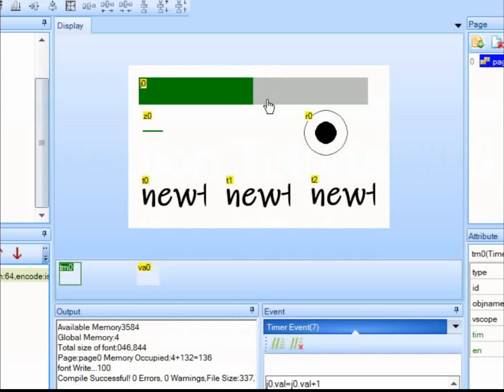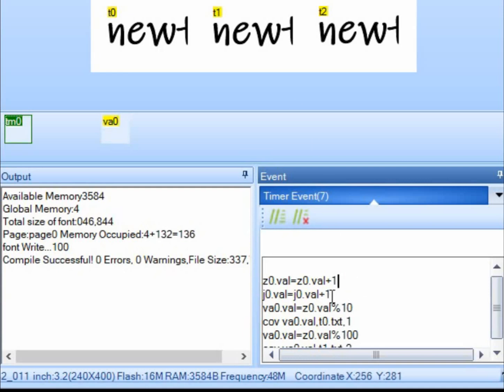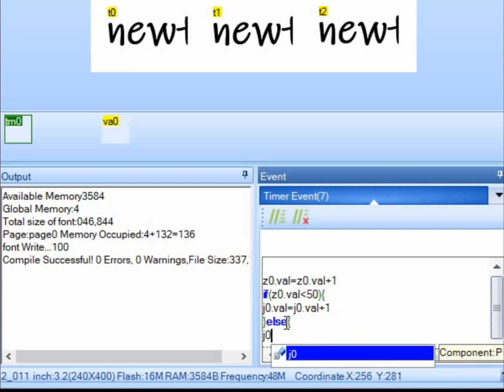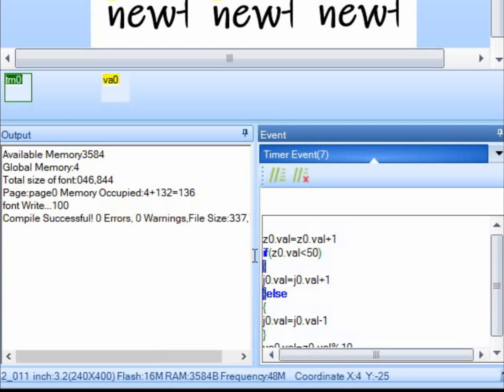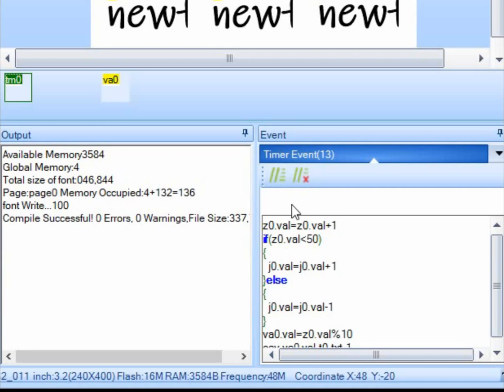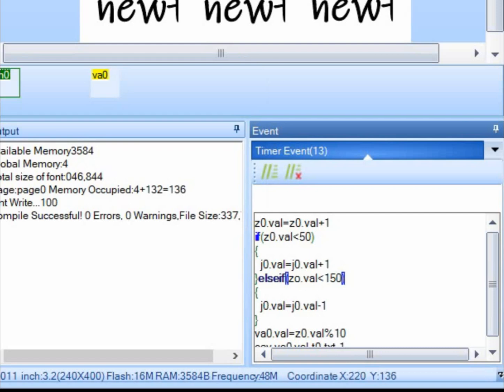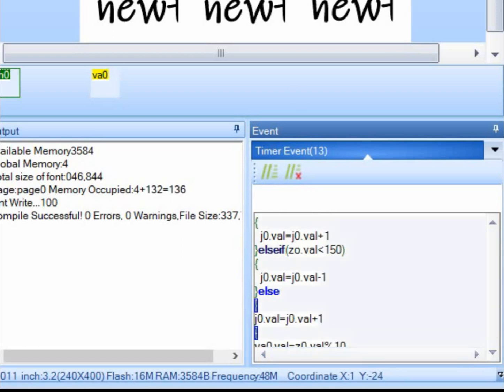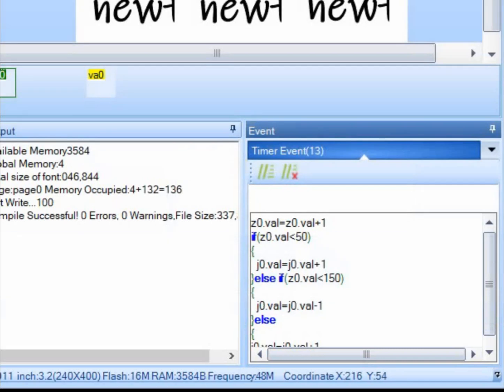#66 Nextion Display - IF and IF ELSE commands - no nextion.h library tutorial